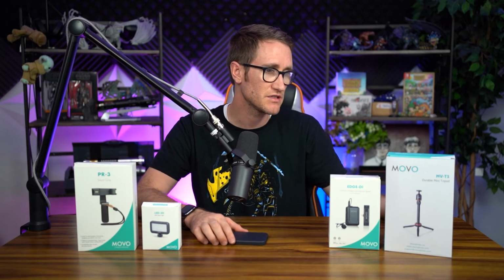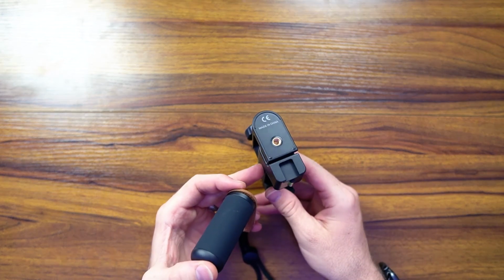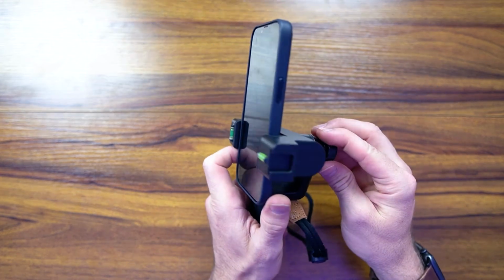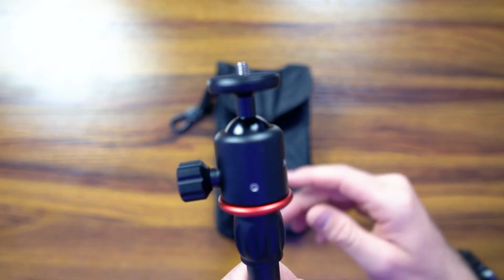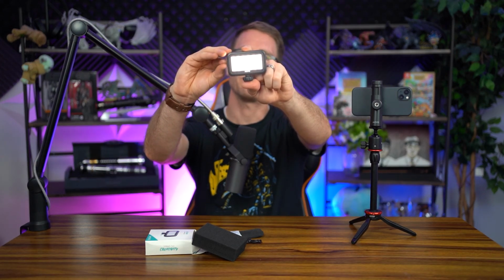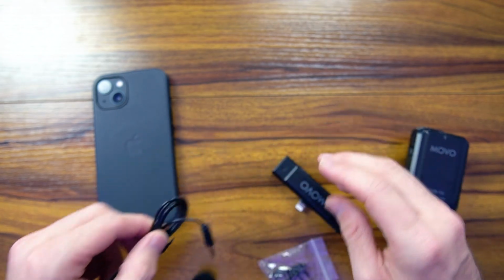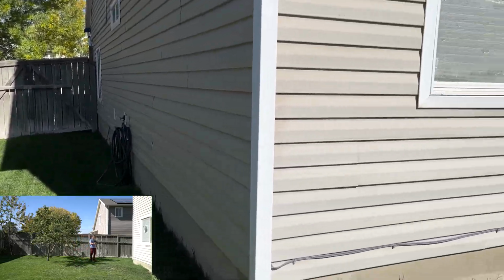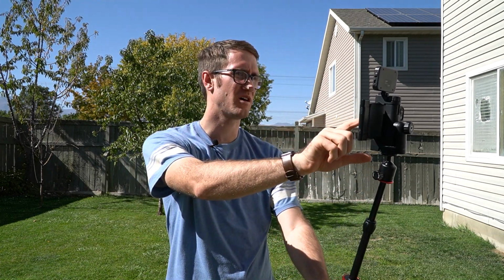MOVO iVlog Video Kit for iPhone 13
I was looking for a video kit that complements my weekly vlog to replace the DJI OM 5

MOVO iVlog iPhone Video Kit

iPhone 13

Apple Leather Case for iPhone 13